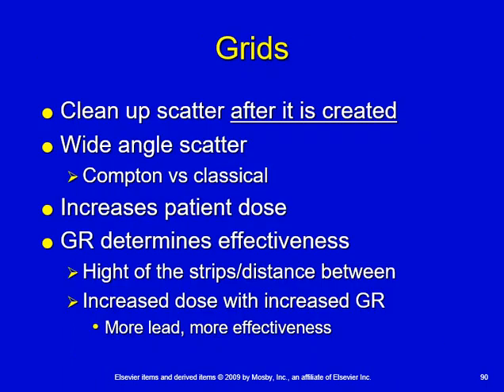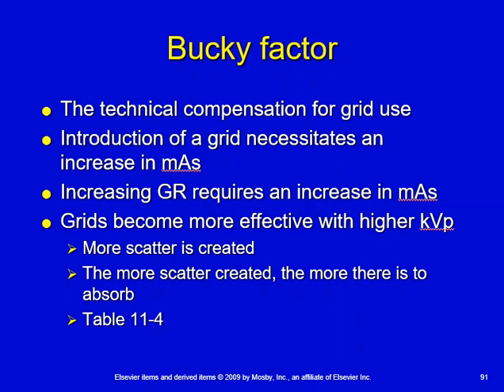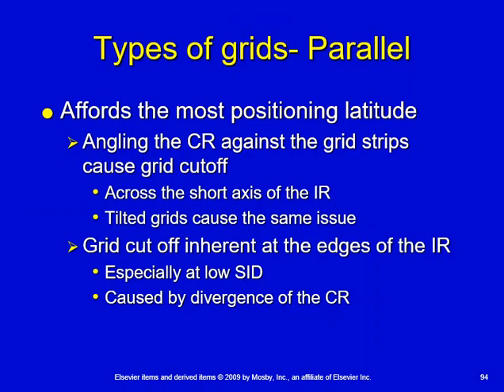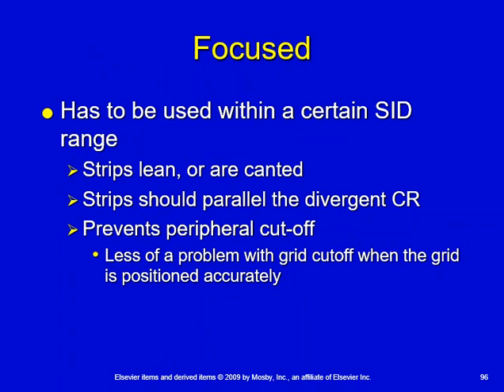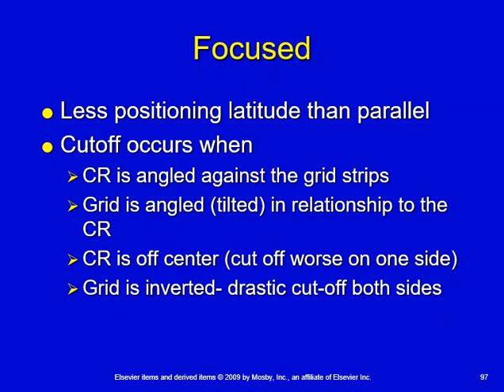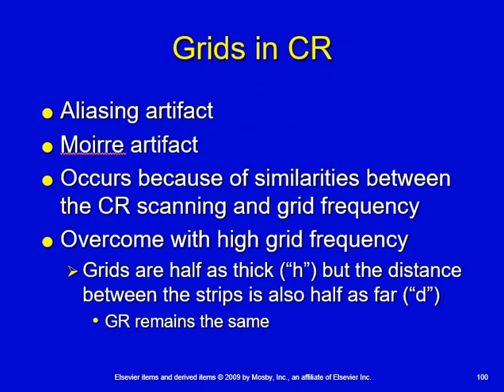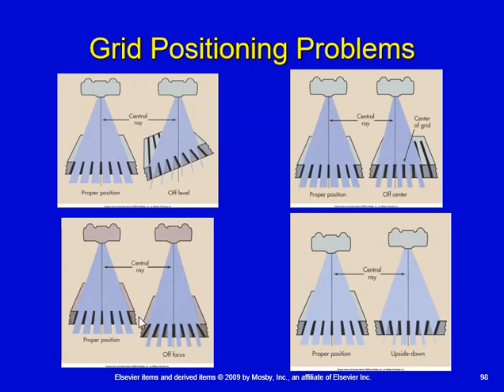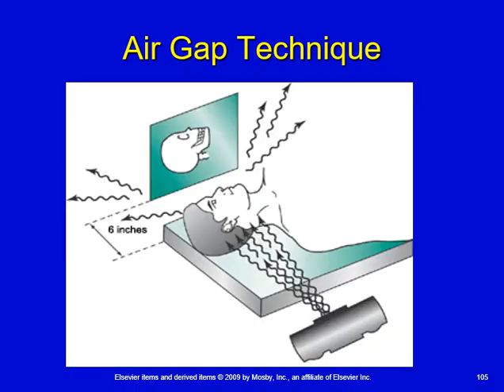Rad Tech Basics- Test 2 lecture 7 grids and air gap